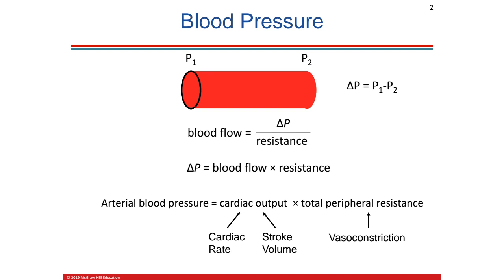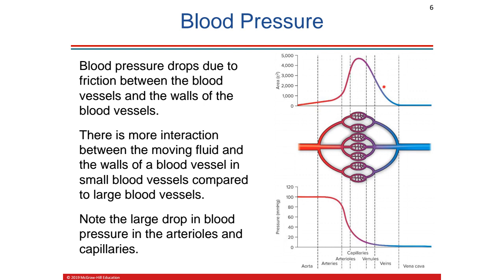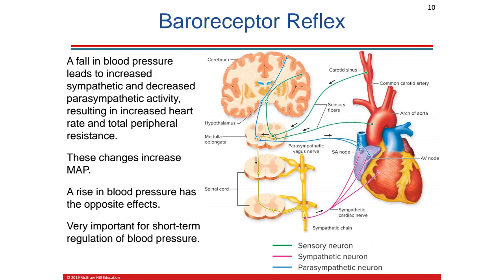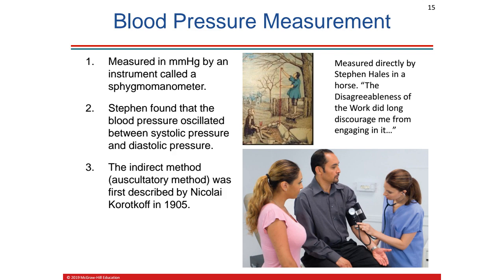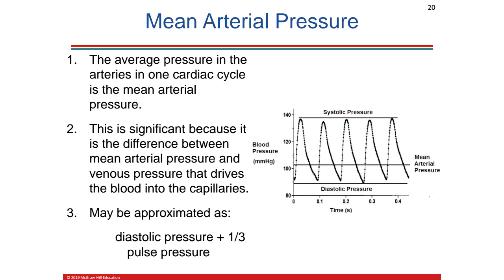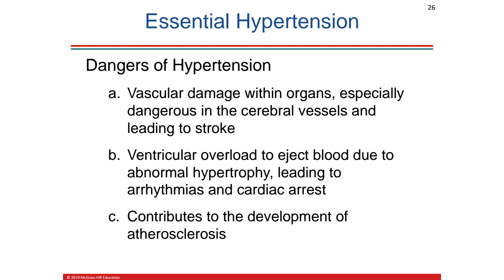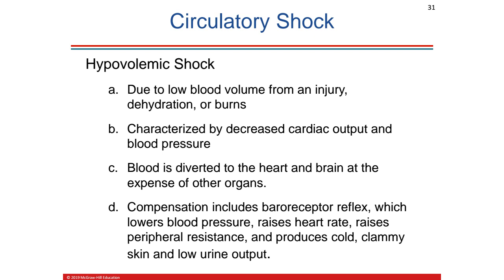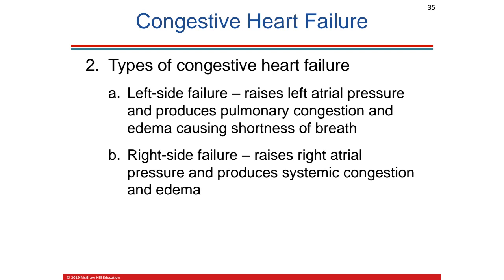2020 04 29 C14 Bio380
Blood Pressure
Effect of Vasoconstriction on Blood Pressure
Blood Pressure Regulation
Baroreceptor Reflex
Blood Pressure Measurement
Pulse Pressure
Mean Arterial Pressure
Hypertension
Essential Hypertension
Secondary Hypertension
Circulatory Shock
Hypovolemic Shock
Septic Shock
Anaphylactic shock
Neurogenic shock
Cardiogenic shock